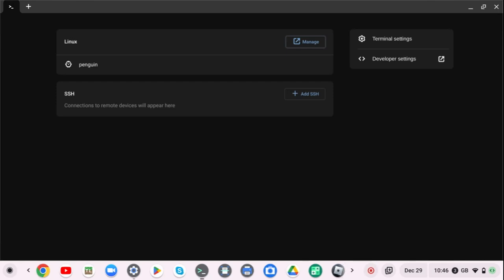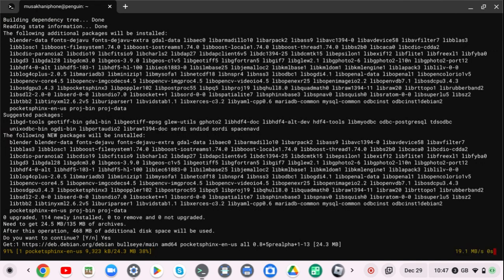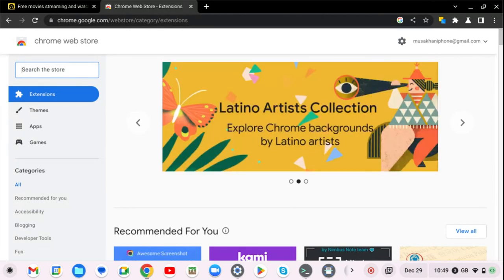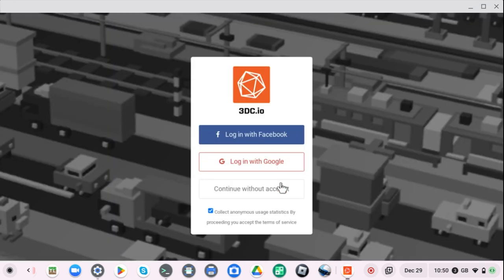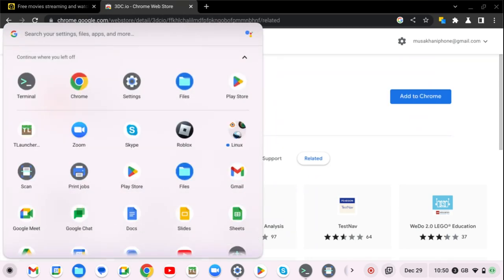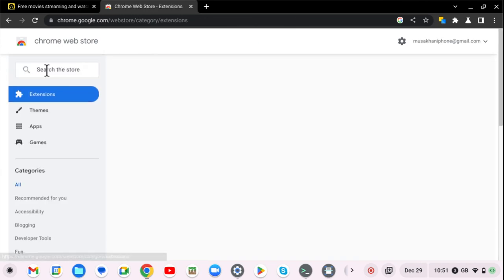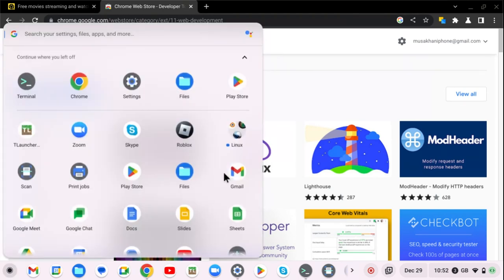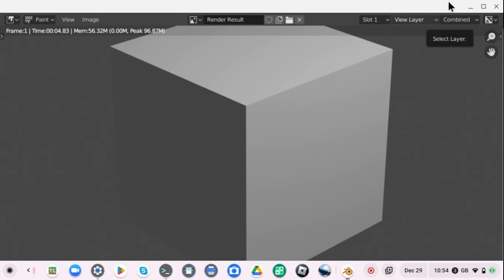How To Install Blender On A Chromebook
Works Also On Ubuntu And Linux Maybe Windows dosent work on mac os
chromebooks that dont allow linux and school chromebooks